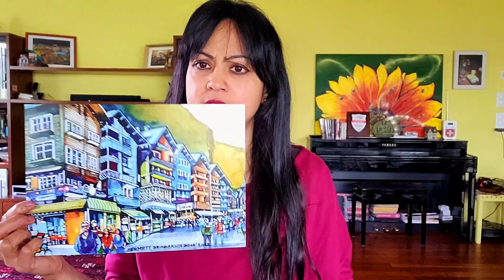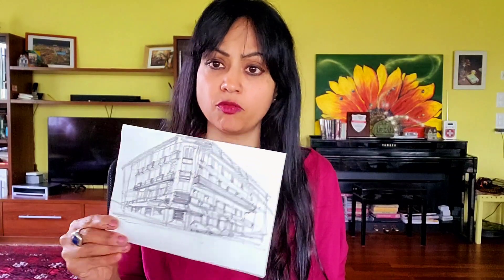Introduction to Brinda's Art School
Course 1: Cityscapes and Figures

Content: Speed sketching Paris, London, Venice, New York, Scarborough, 3 Figurative paintings.

Duration: 3+ hours, 6 lessons module.